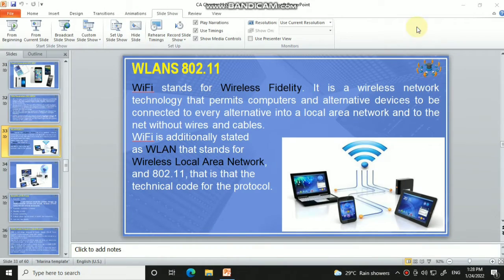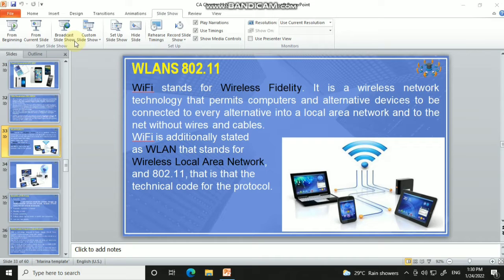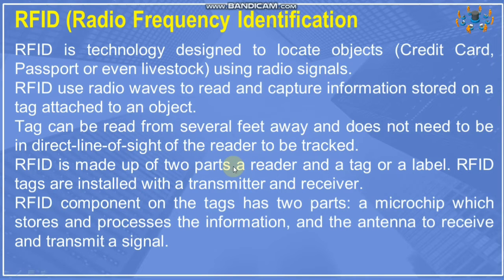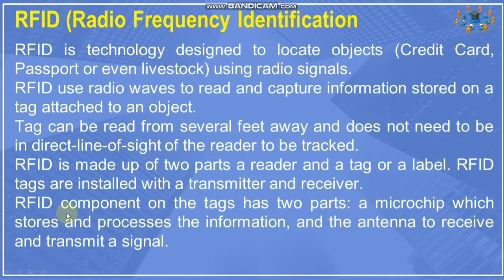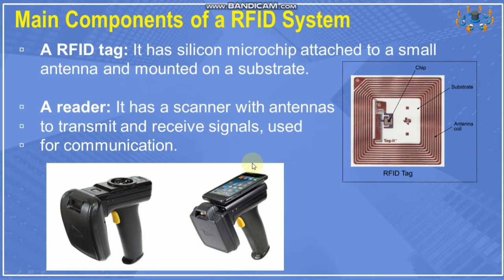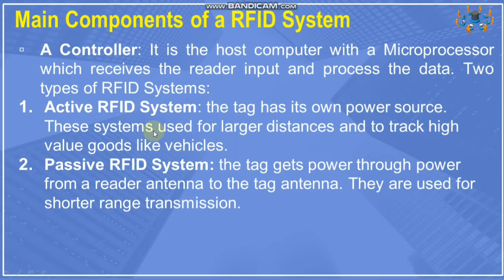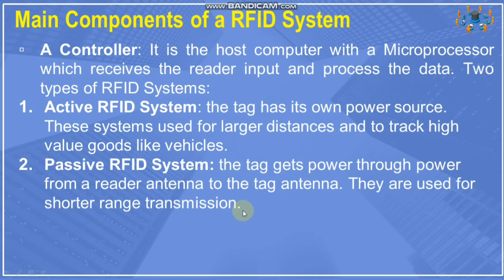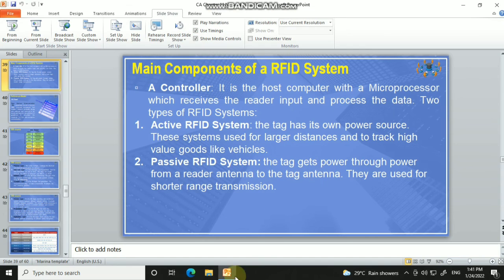XII- computer application lesson- 11 part-2 video